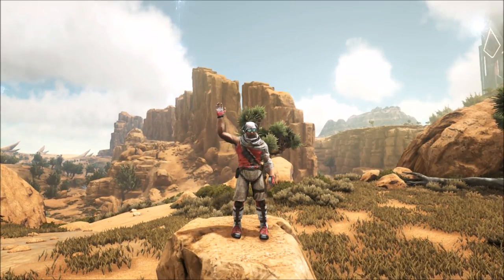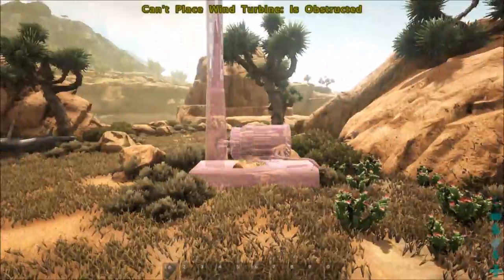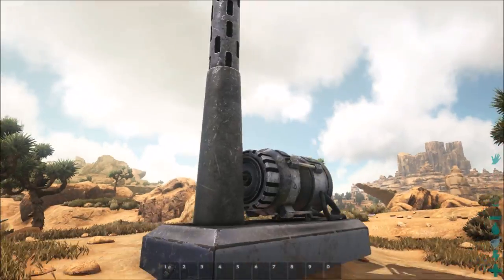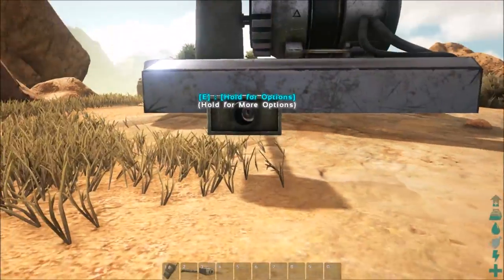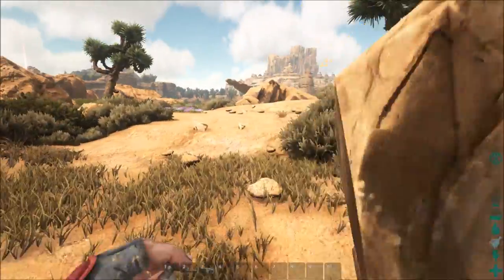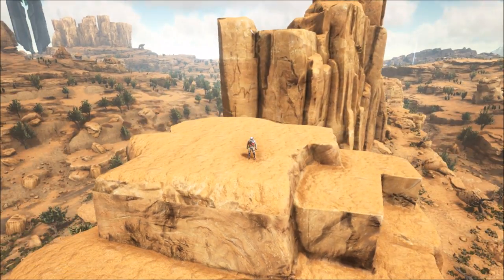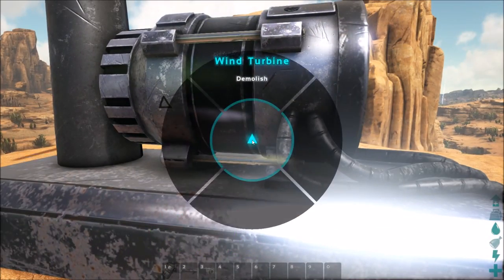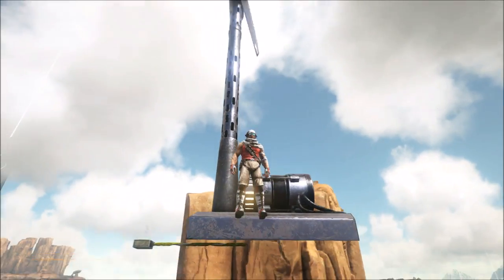Wind Turbine | ARK: Scorched Earth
Today on Ark: Scorched Earth, we...
-Find out how to use a Wind Turbine
-Find out where to place a Wind Turbine

Songs:
Intro: Unknown
N/A